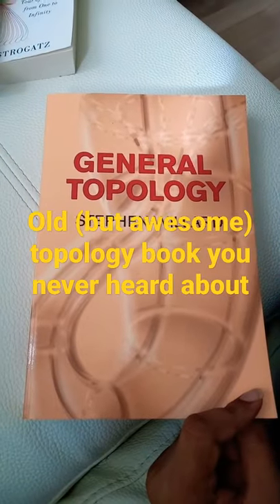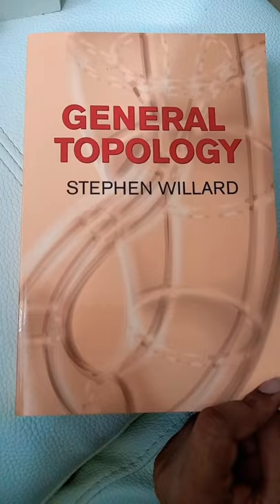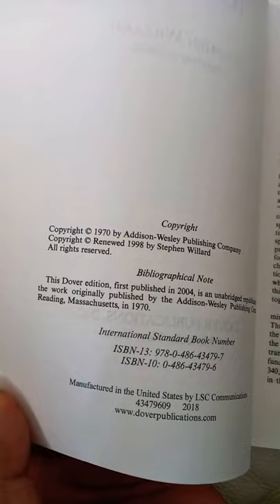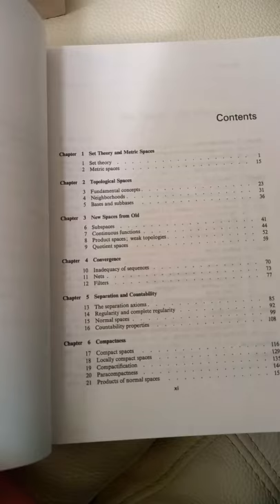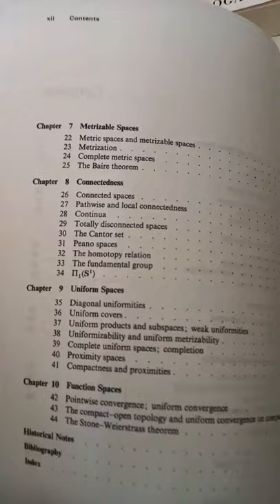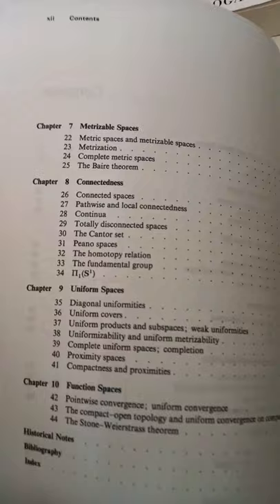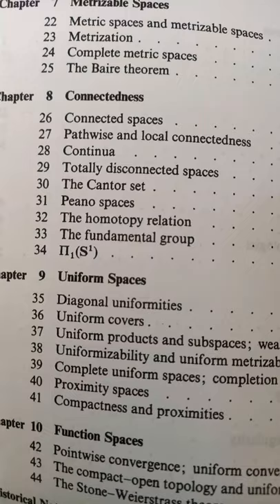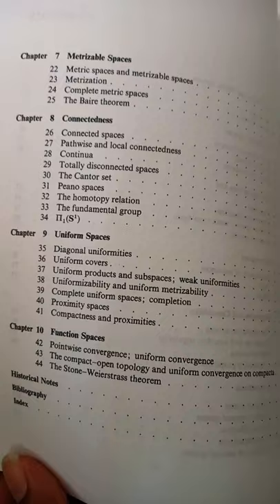Topology book from 1970